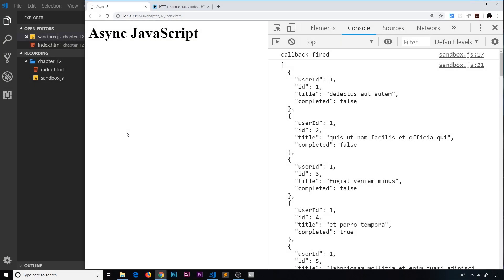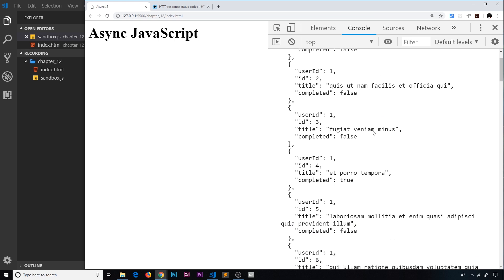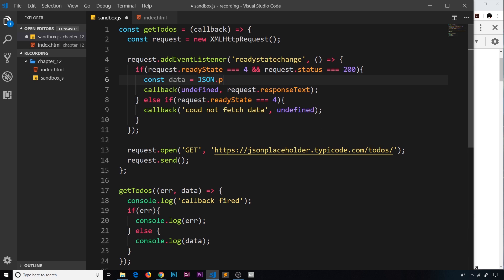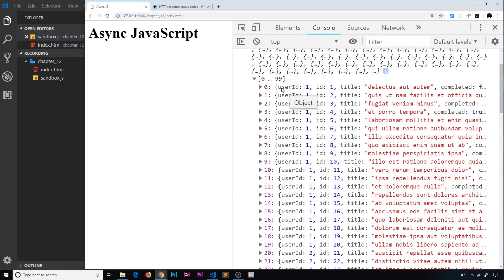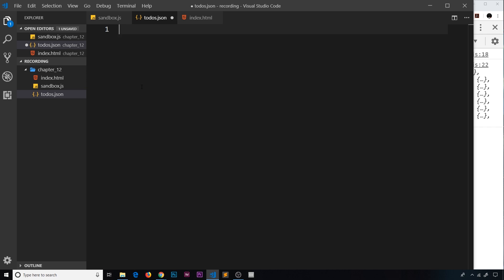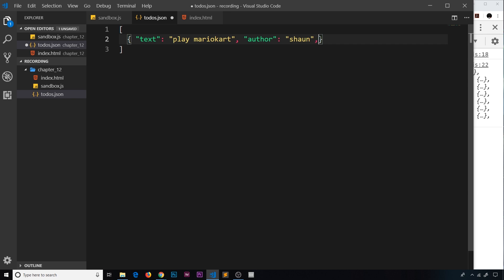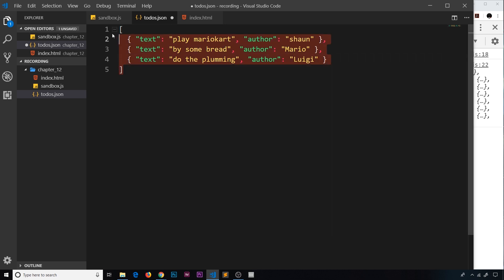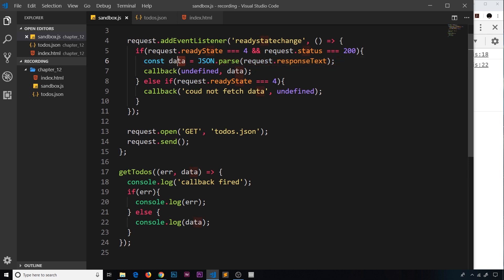Asynchronous JavaScript Tutorial #5 - Using JSON Data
Hey gang, in this async javascript tutorial we'll make a request to get JSON data.